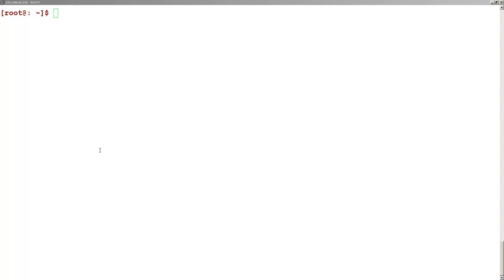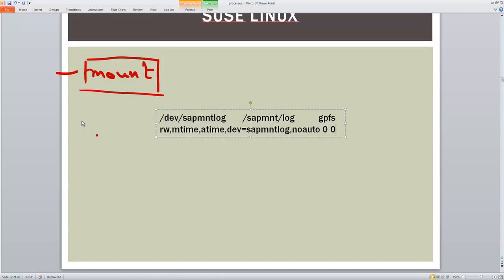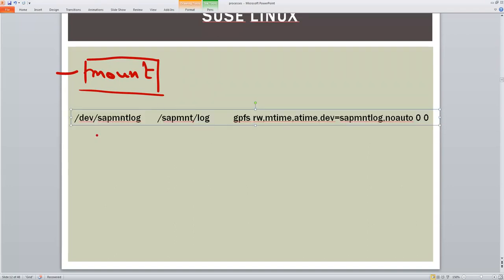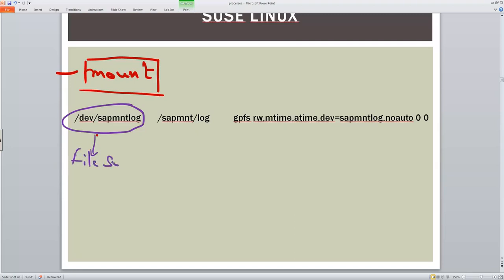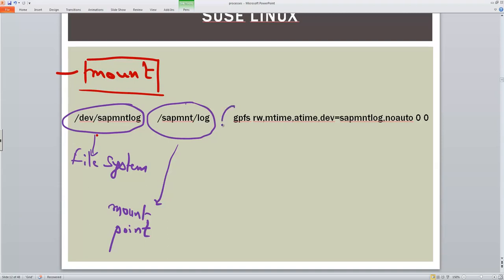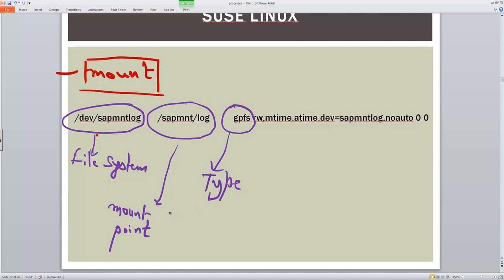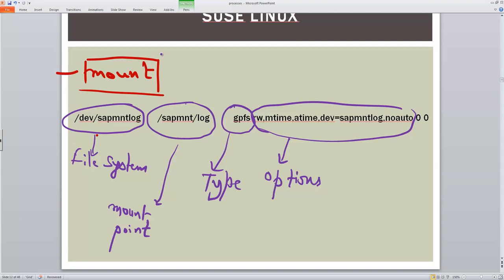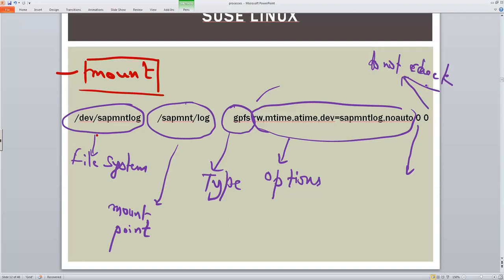16.4 Automatic mounting at system start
UDEMY LINUX SYSTEM ADMINISTRATION FOR BEGINNERS TUTORIAL-16_-_File_Systems

1_-_Introduction_to_SuSe_Linux
2_-_Working_with_Files_and_Directories
3_-_vi_Text_Editor
4_-_Environment
5_-_Introduction_to_Shell_Scripting
6_-_software_administration
7_-_Redirection_and_Pipes
8_-_Working_with_Processes
9_-_Super_User_concept
10_-_Filter_commands
11_-_Find_command_examples
12_-_Creat_user_with_YaasT_command
13_-_User_Administration
14_-_Configuring_System_Performance_and_Capacity_Administration
15_-_Job_and_Cron & at_administration
16_-_File_Systems
17_-_Archives
18_-_System_log
19_-_Networking
20_-_Conclusion